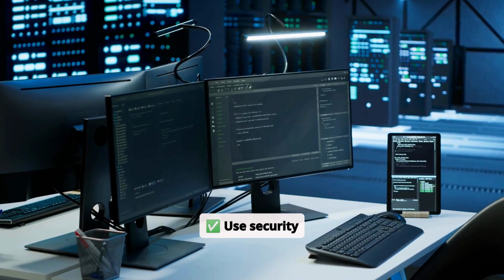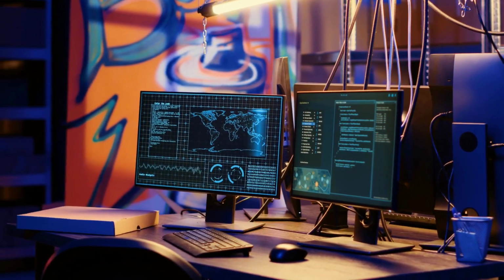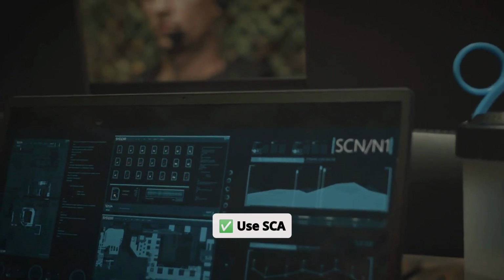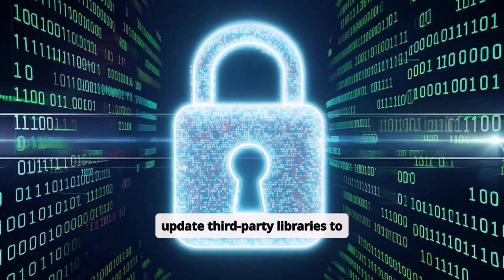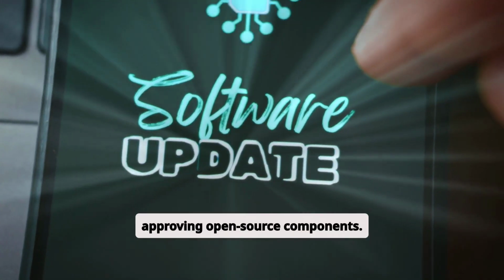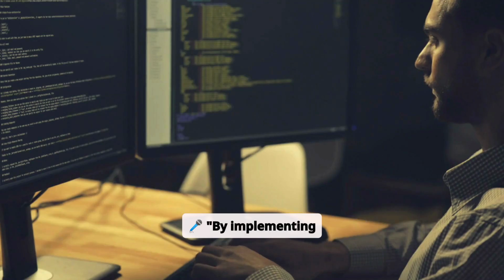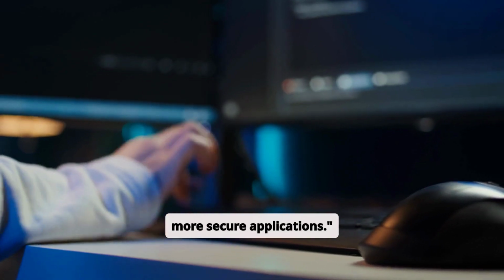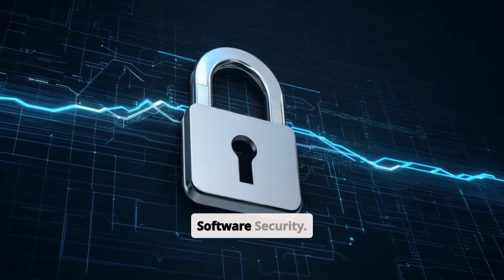8.2 - Identifying & Applying Security Controls in Software Development Ecosystems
✅ Programming Language Security – Identifying weaknesses in Java, Python, C++, etc.
✅ Secure Library & Toolset Usage – Reducing vulnerabilities from third-party dependencies
✅ Integrated Development Environments (IDEs) – Securing coding environments
✅ Runtime Security – Protecting applications during execution
✅ CI/CD Security – Implementing security in Continuous Integration & Continuous Delivery pipelines
✅ Software Configuration Management (CM) – Tracking code changes & securing repositories
✅ Application Security Testing – Using SAST, DAST, IAST, and software composition analysis

Applying strong security controls ensures software is resilient against cyber threats! 🔐